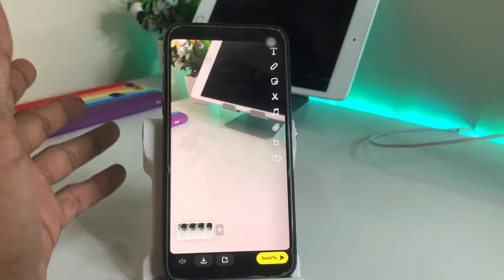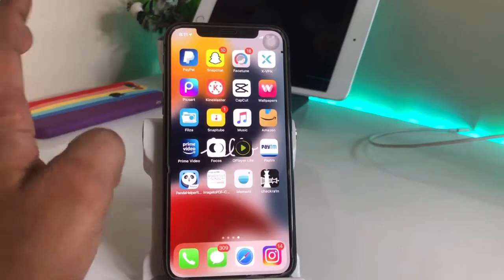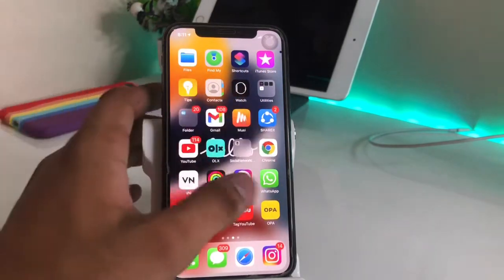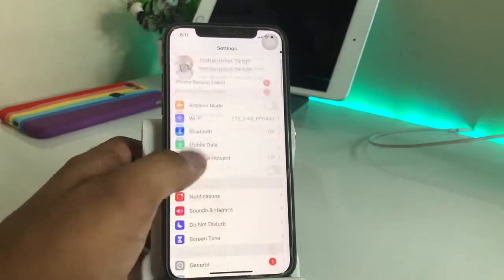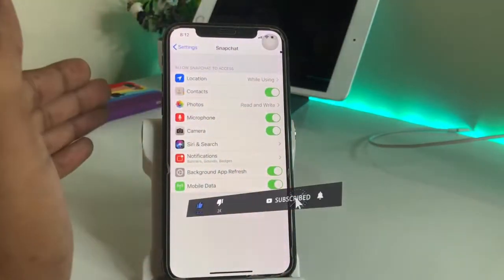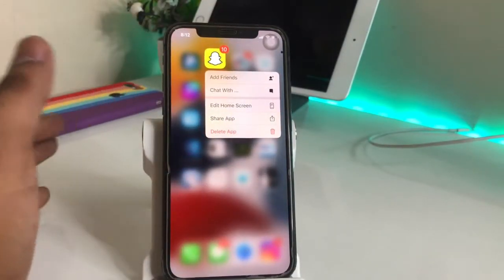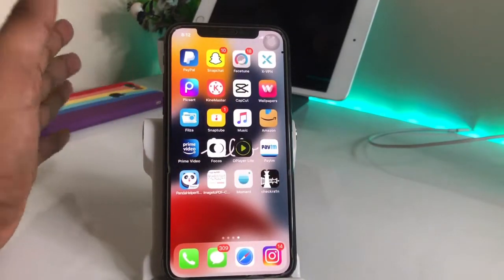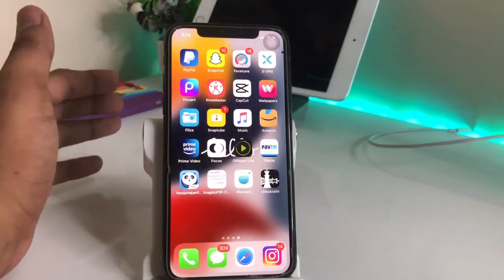How to Solve Snapchat Sound not working Problem 🔥